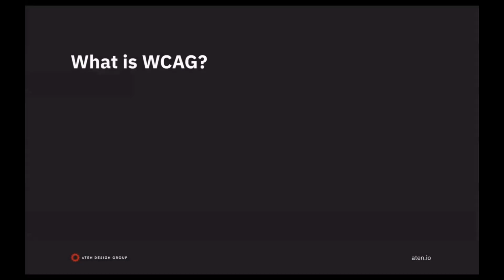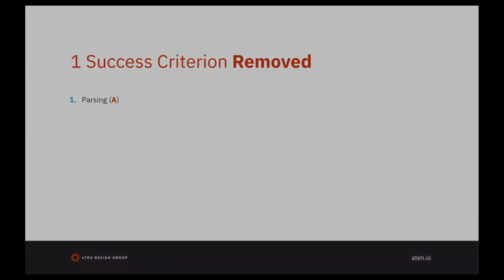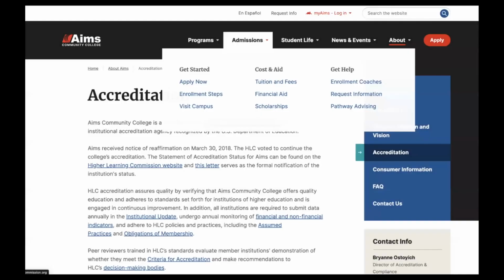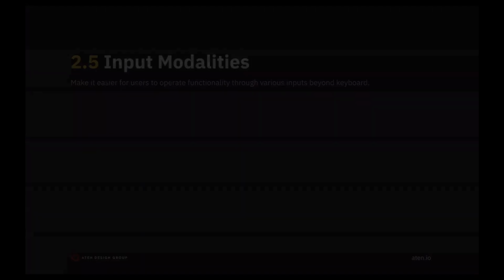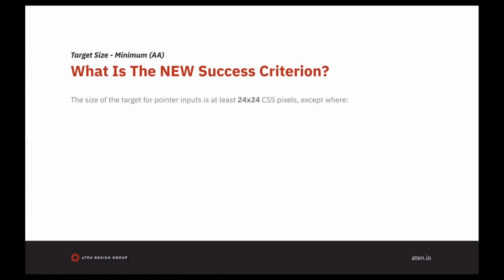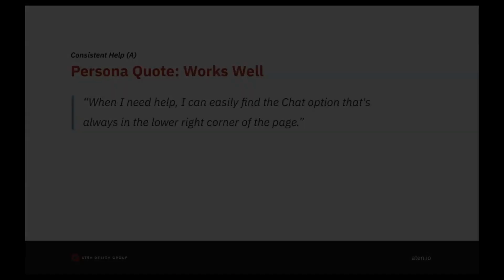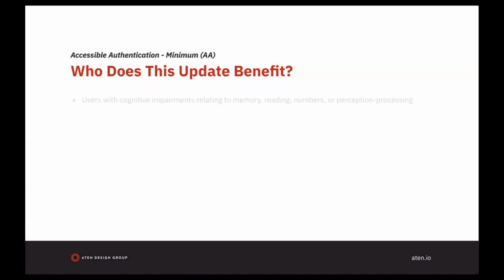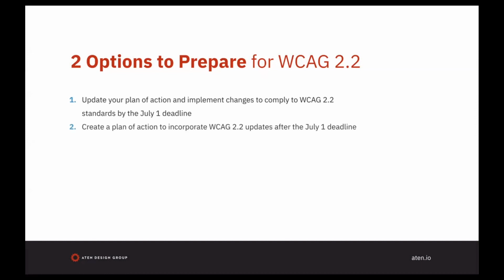What’s New with WCAG 2.2?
Web Content Accessibility Guidelines (WCAG) are the international standards for accessibility on the internet and WCAG 2.2 became the officially recommended version on October 5, 2023. The latest update includes 9 new success criteria, one success criterion moving up a level, and for the first time, a success criterion is being removed. The focus of these updates is on users with low vision, cognitive impairments, and limited fine motor skills.

Learn about these updates and their potential impact on you and your site from Aten’s Senior Accessibility and QA Lead, Michaela Lederman, an IAAP certified Web Accessibility Specialist.